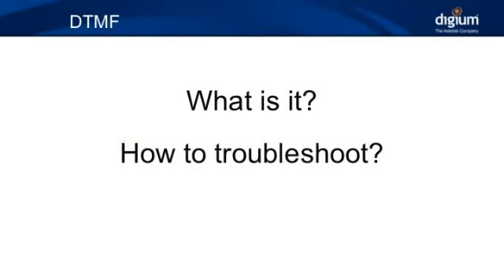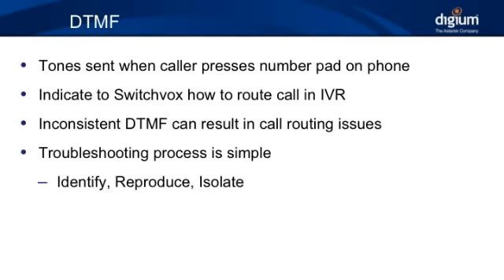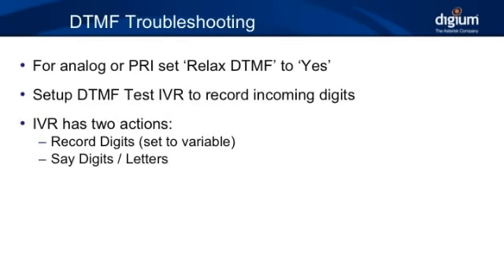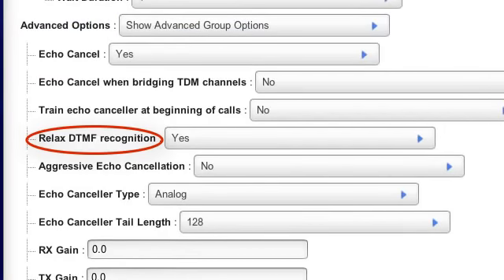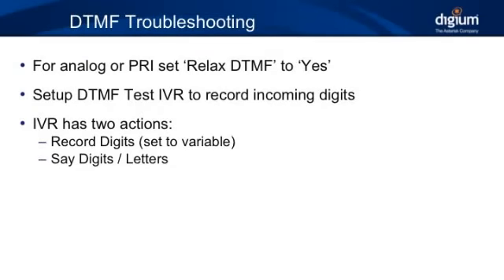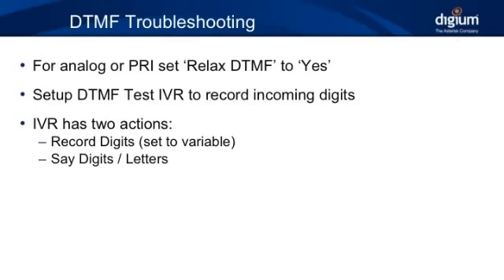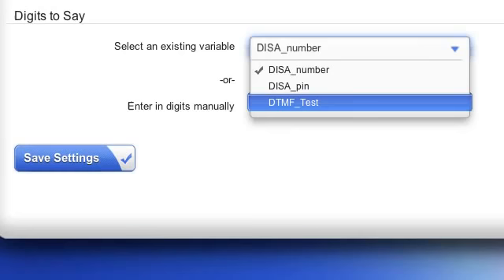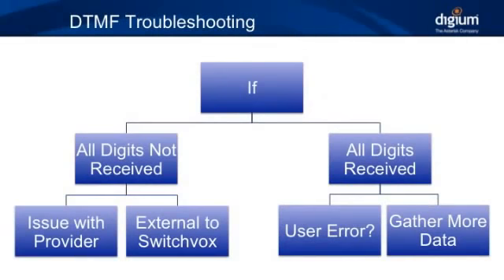Digium IP Telephone How to troubleshoot DTMF issues in Switchvox